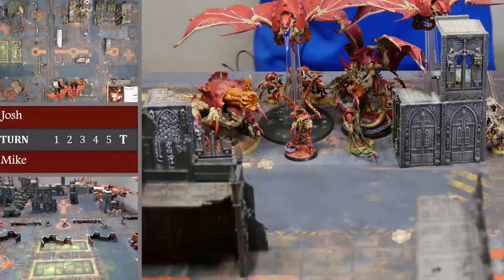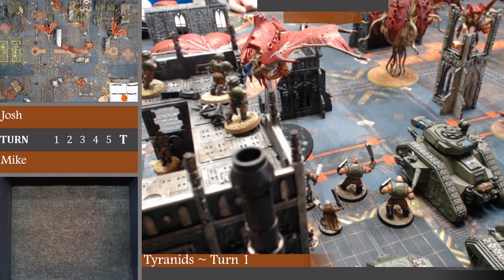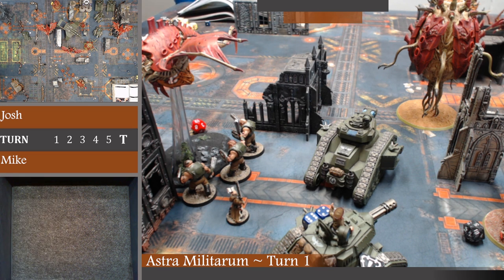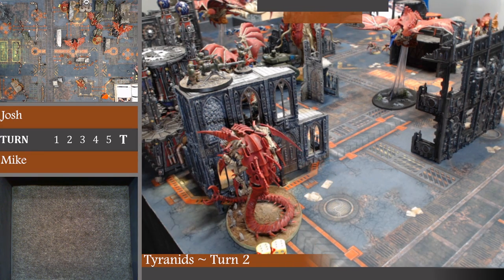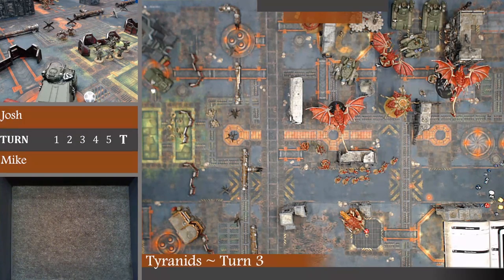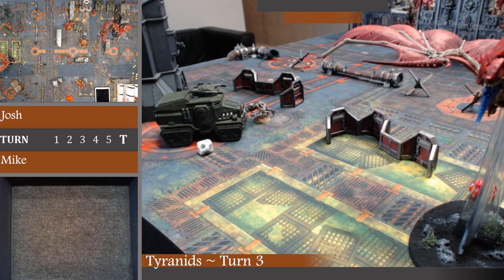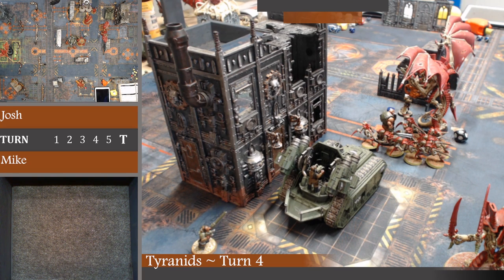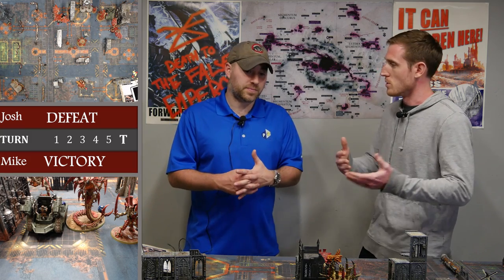8th Edition 40k Battle Report Astra Militarum Vs Tyranids 1500 pts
Mike and Josh square off in 8th Edition! The game is No Mercy and the fight promises to be brutal!

Check out our Facebook page for updates on our projects and other hobby content!